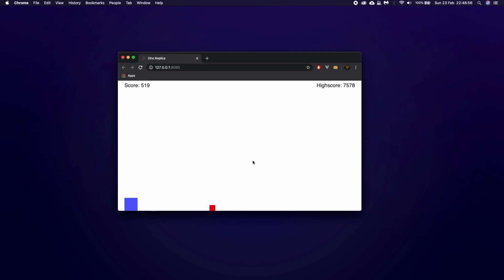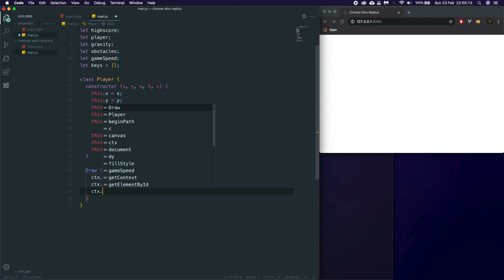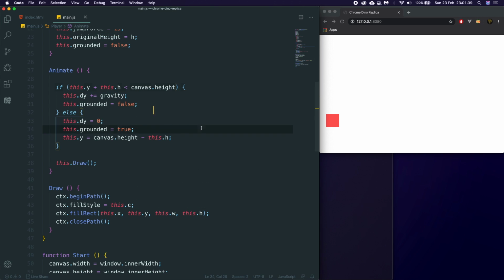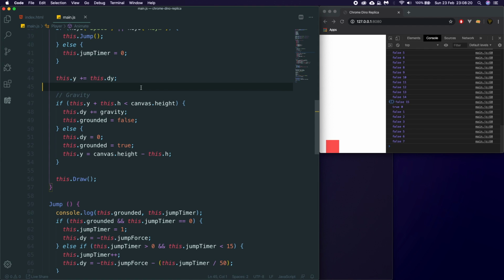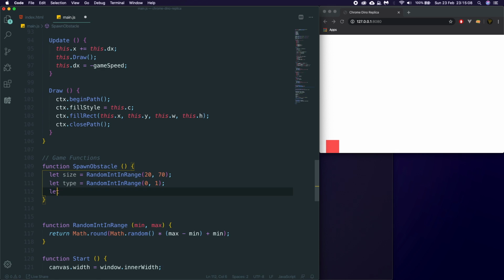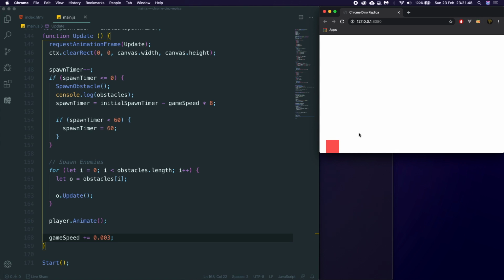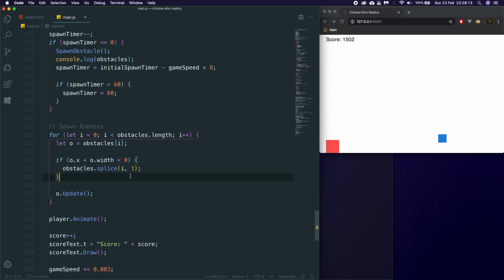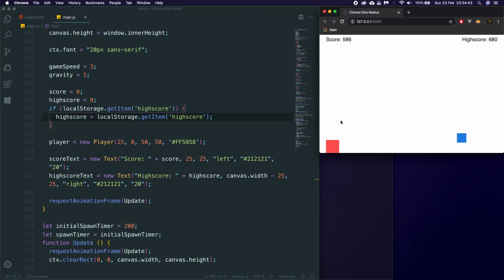Chrome Dino Replica Game in JavaScript | HTML5 Canvas Tutorial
Today we re-create the famous Chrome Dino Game using HTML5 Canvas and Javascript. We use classes to control the elements variables on the canvas. This 2D side scroller game tutorial shows you how to create a Javascript game in less than 1 hour.